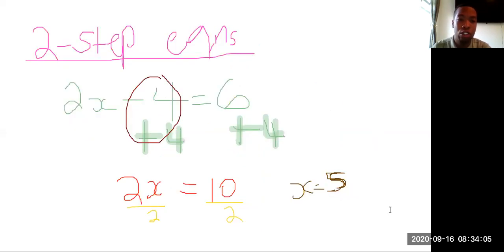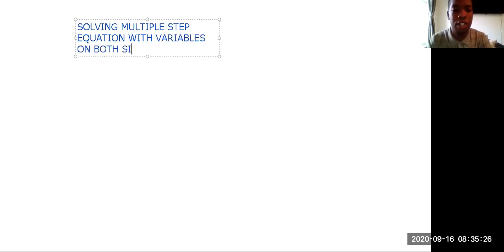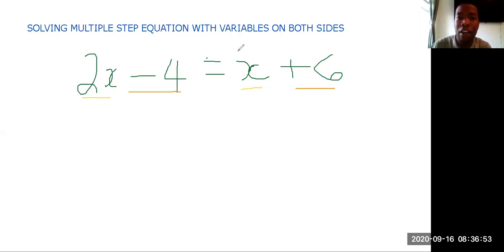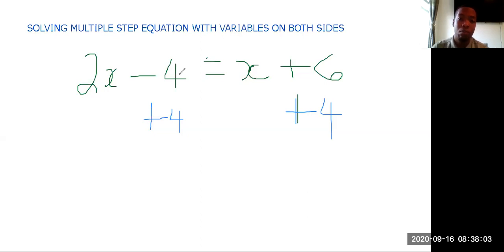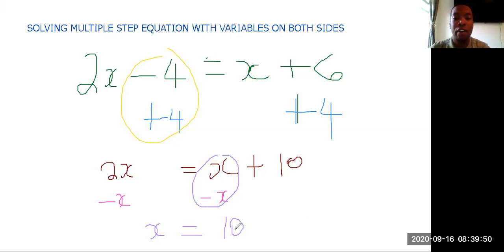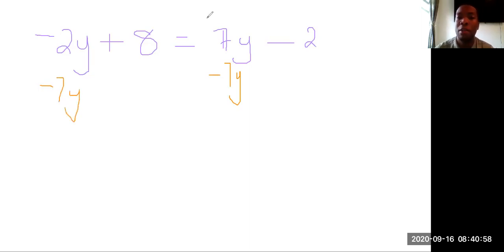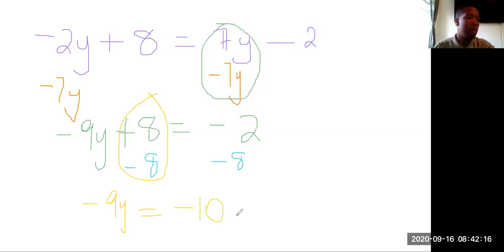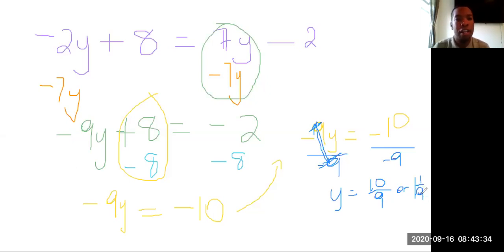Solving Multiple Step Equations with variables on both sides